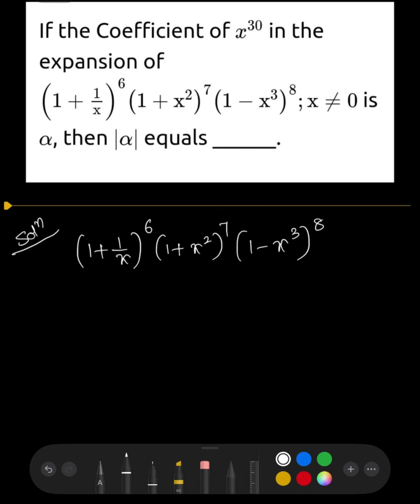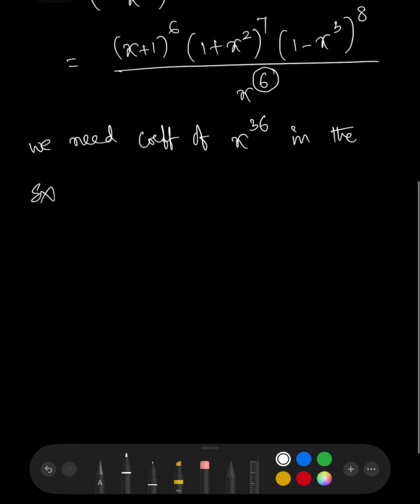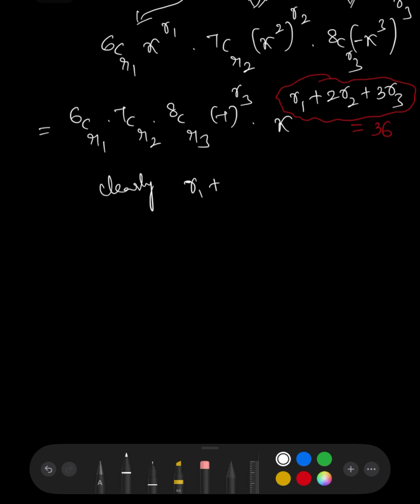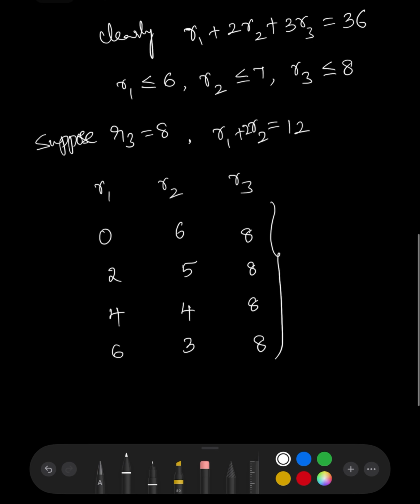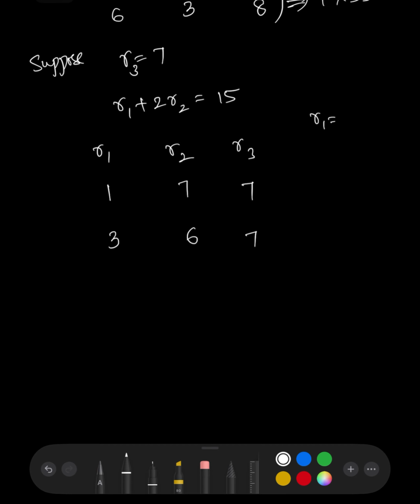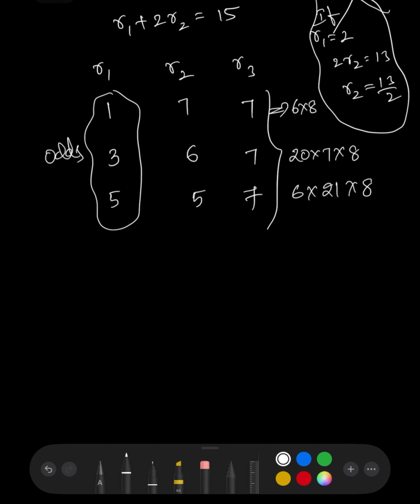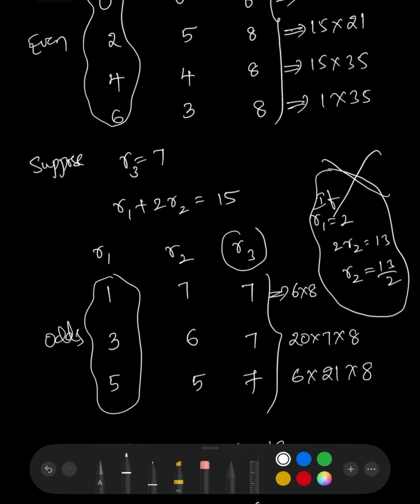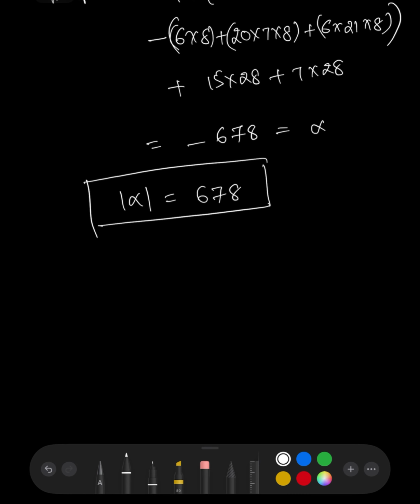BINOMIAL THEOREM PYQ || COEFFICIENT of x^30 in the expansion of (1+1/x)^6(1+x^2)^7(1-x^3)^8